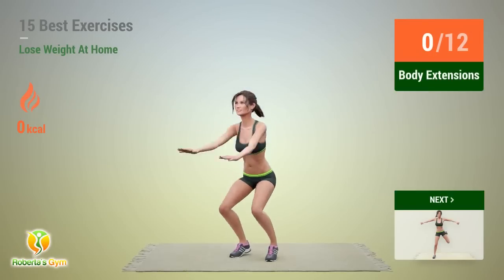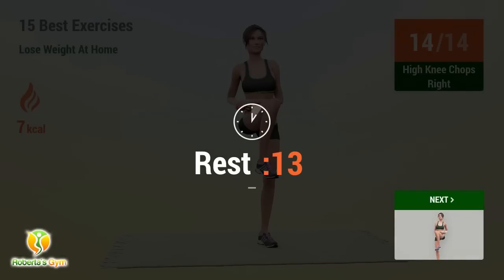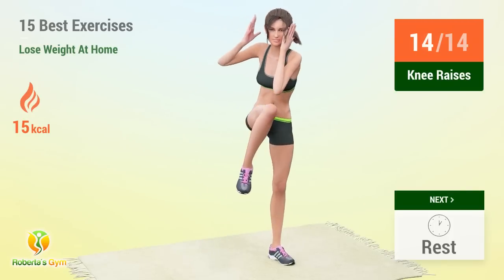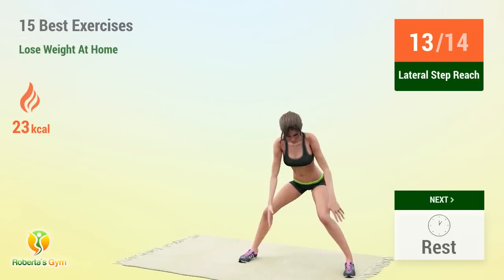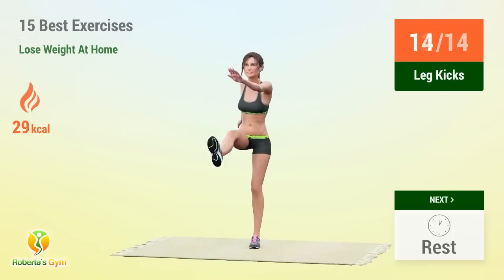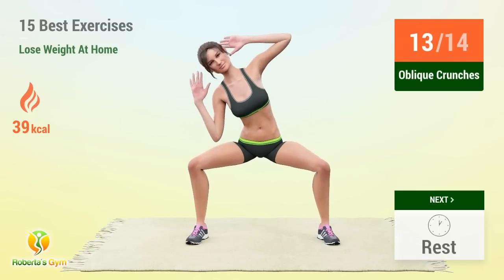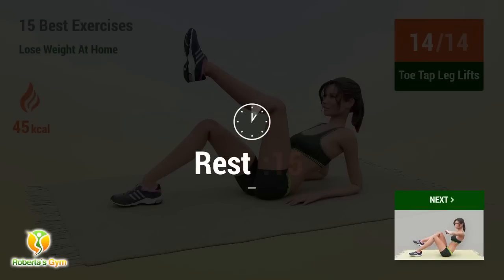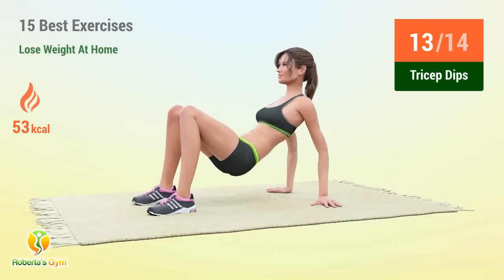15 BEST EXERCISES (NO JUMPING) TO LOSE WEIGHT AT HOME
I know that some of you are really active and you want to exercise  and burn fat more intensively. That's ok! We all want to maximize every effort we spend into guaranteeing that we see immediate results.

And with that, today's video workout is perfect for you! This exercise video is a no jumping workout that contains all body-weight routines for an awesome calorie-burning session!

You can do this workout everyday since it's just a 15-min workout! Good luck! Your weight loss journey begins here, now!❤️💪

TIMECODES:

00:00 Introduction
00:16 Body Extensions
00:43 Butt Kicks
01:04 Rest
01:22 High Knee Chops Right
01:52 Rest
02:10 High Knee Chops Left
02:40 Rest
02:58 Knee Drive
03:23 Rest
03:41 Knee Raises
04:06 Rest
04:24 Lateral Arm Circles
04:51 Rest
05:09 Lateral Step Reach
05:54 Rest
06:12 Lateral Taps
06:38 Rest
06:56 Leg Kicks
07:23 Rest
07:41 Lunges
08:34 Rest
08:52 Oblique Crunches
09:24 Rest
09:50 High Knee Jacks
10:16 Rest
10:34 Toe Tap Leg Lifts
10:56 Rest
11:14 U Boat Crunch
11:45 Rest
12:04 Tricep Dips